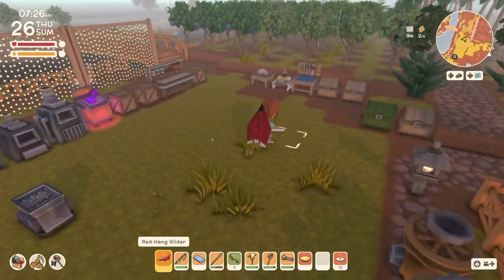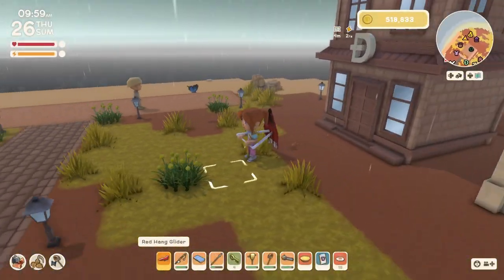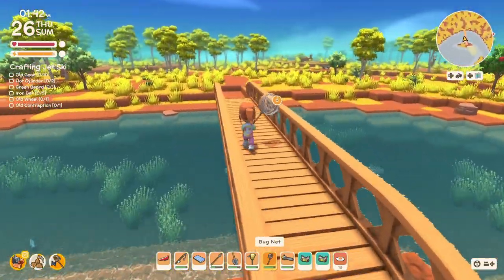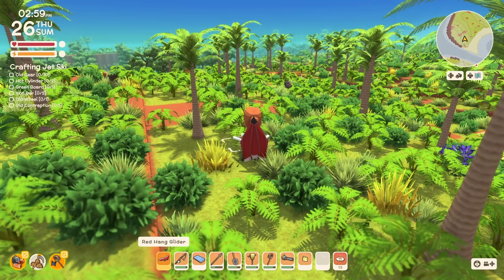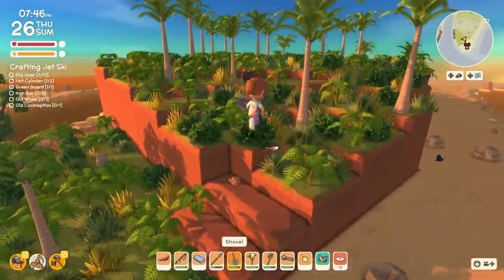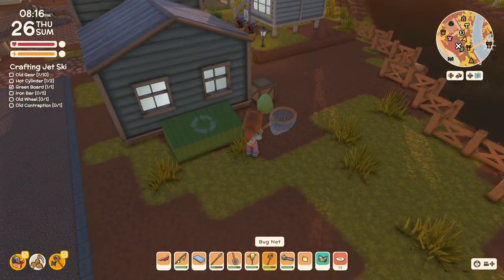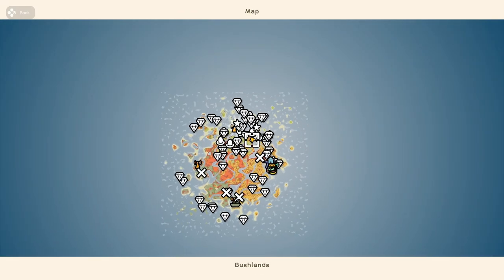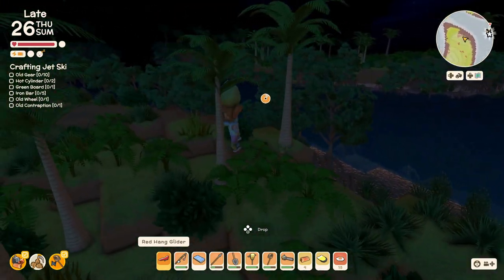Dinkum Let's Play - Day 138 - Searching for Butterflies and a Meteor Shower!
My 138th day of a relaxed  playthrough.